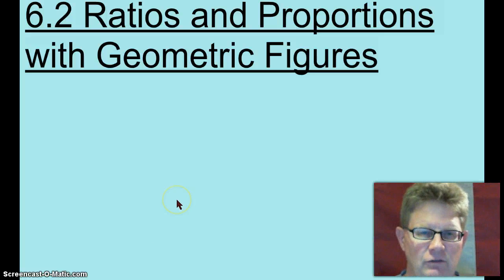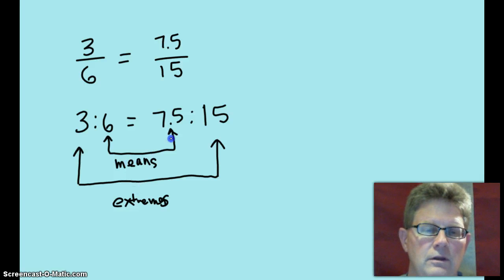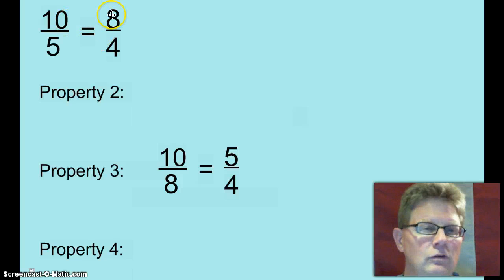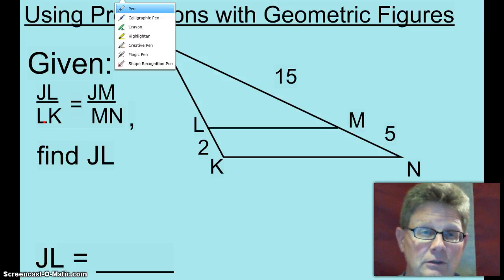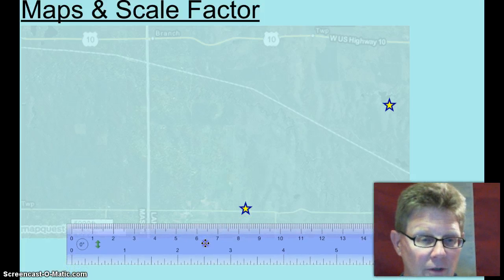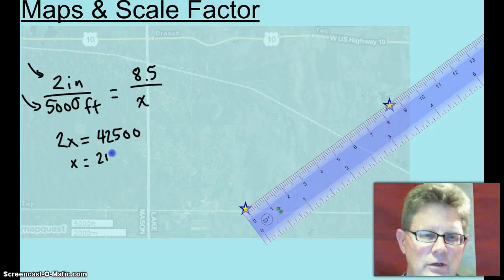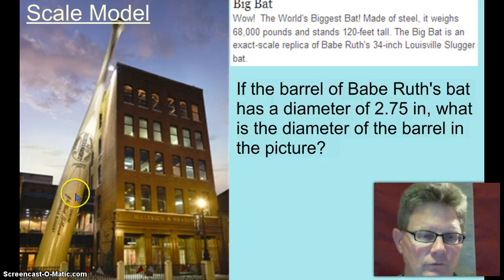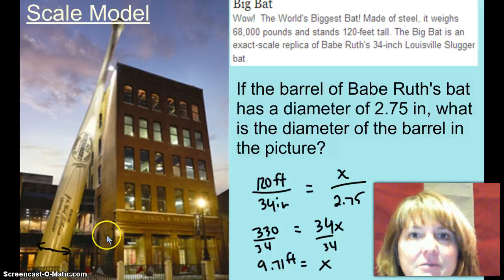HGeo6.2-Ratios and Proportions with Geometric Figures